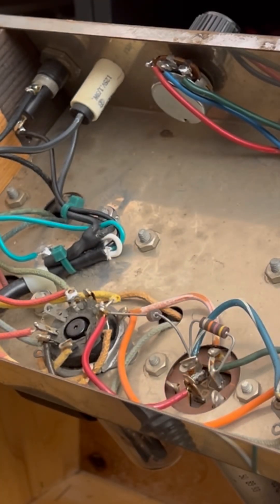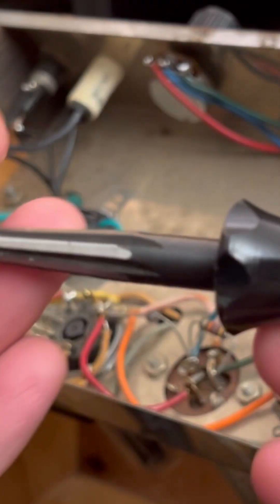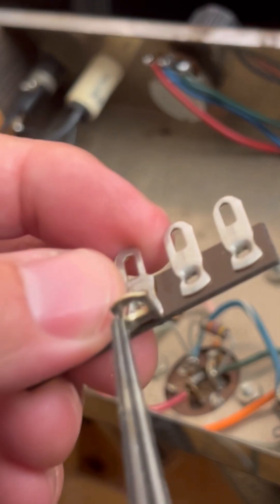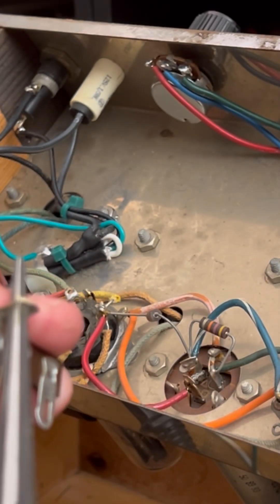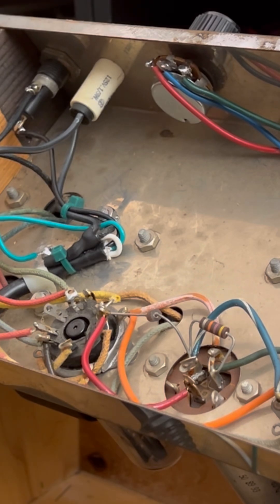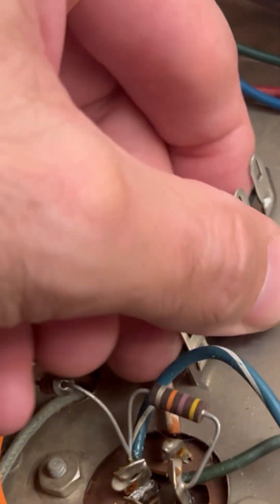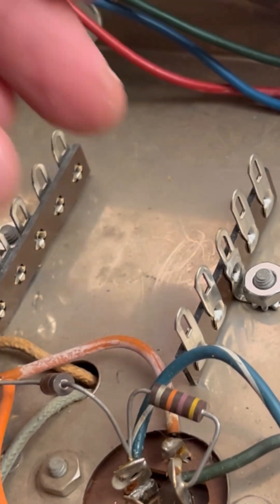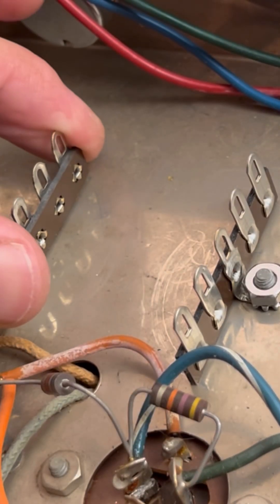Vintage Guitar Amp Repair: Hand fitting terminal strips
Nerd Cred:
Soldering gear: Hakko FX-951
Solder: Kester 63/37
Solder removal: Chemtronics Chem-Wik | Kotto solder sucker
DMMs: Agilent 34401A, Hioki DT-4256
Signal tracer: Heathkit IT12
Function generator: Leader LFG 1300S
Signal generator: 1960 MSU Phys Dept signal generator
Chemicals: DeoxIT, CRC QD Electronics Cleaner